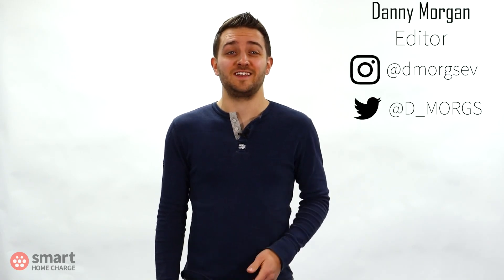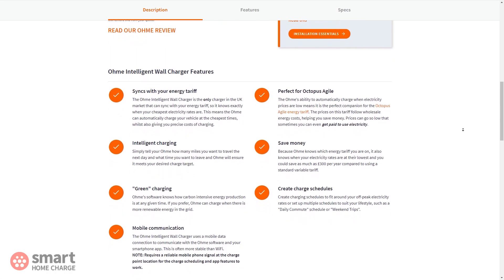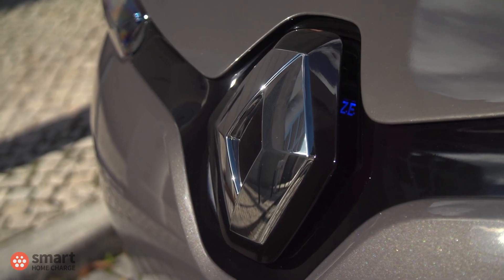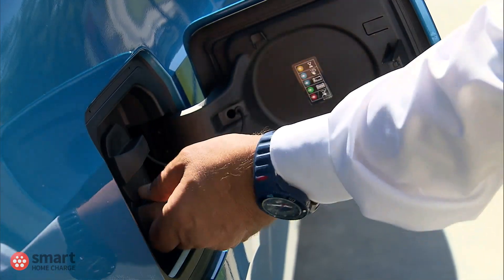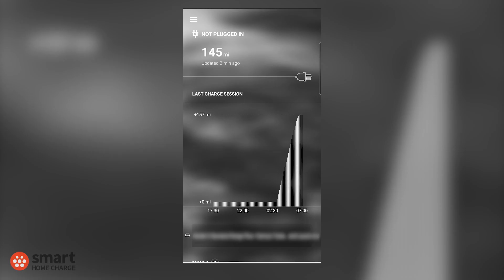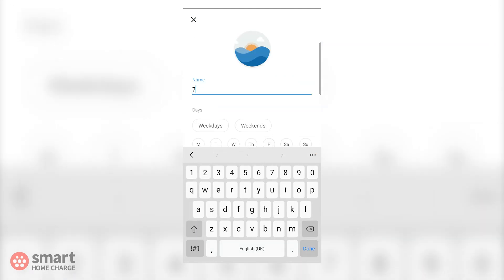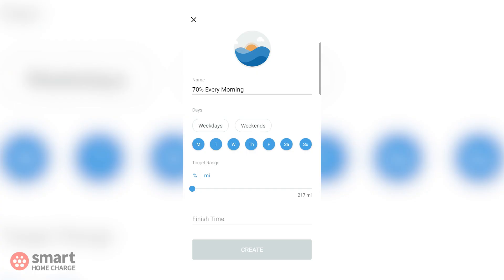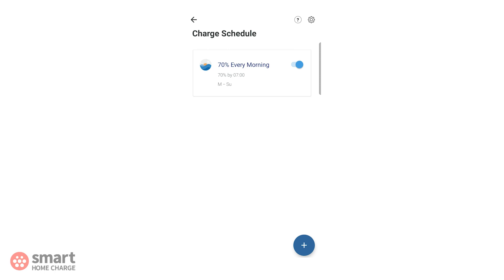Ohme Charge Schedule Tutorial - how I set up my Ohme charge schedule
Want to know the best way to set up your Ohme Intelligent EV charger charge schedule? Everybody is different, but our editor Danny Morgan explains his own personal charge schedule is set up to charge his electric car and shows you how to do the same.

Smart electric car charge points not only charge your car faster and more safely, but they can save you money on charging. How do you do this?

First, you'll need an EV and a smart home charge point that allows you to set up charge schedules (just like the Ohme in our video).

Then you will also need to switch to an energy tariff that offers cheaper pricing or an off-peak rate (usually for a few hours overnight)

The extra charging speed offered by a dedicated 7kW home charge point means you can take advantage of any off-peak "windows" where the price of electricity is cheaper.

Then, simply set up a charge schedule that matches the off-peak window when your electricity prices are lower.

In this video Danny explains how he uses the charging schedule feature on his Ohme Intelligent Wall  charger and how you can use it to best suit your charging needs.

Timeline:
00:00 - Intro
00:20 - Charge Scheduling with the Ohme wall charger
00:51 - What is the best way to set up your charge schedule?
01:32 - Danny's charge schedule
02:04 - How to set up your charge schedule
03:13 - Conclusion